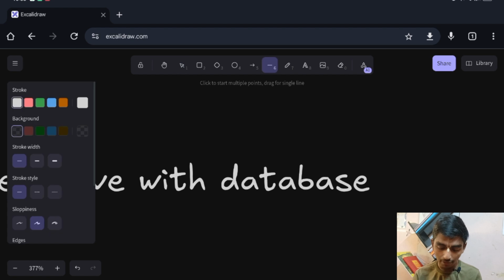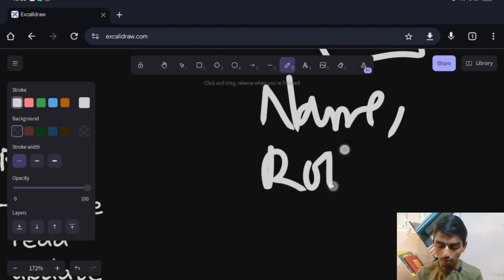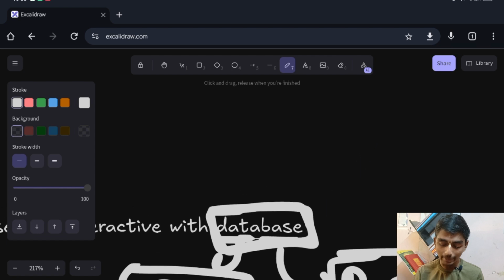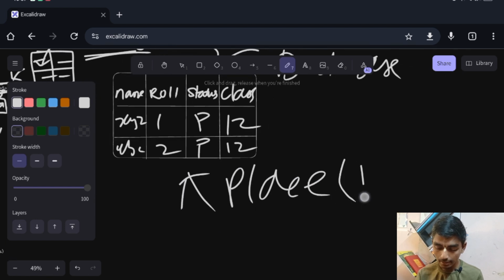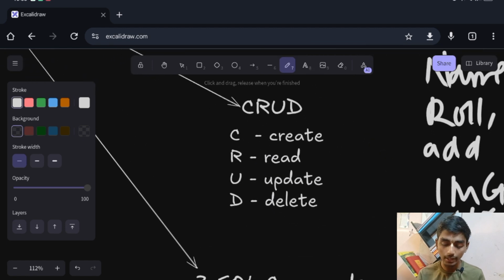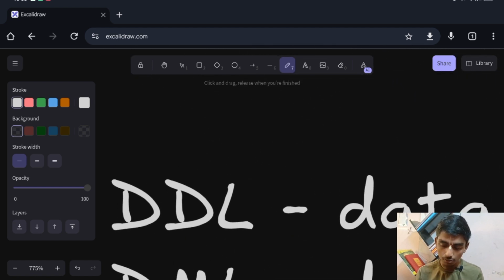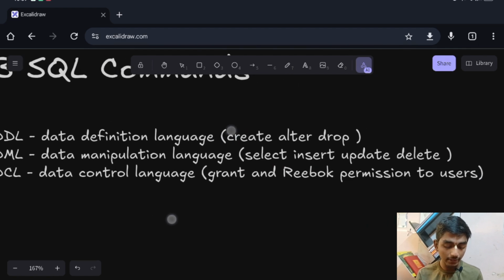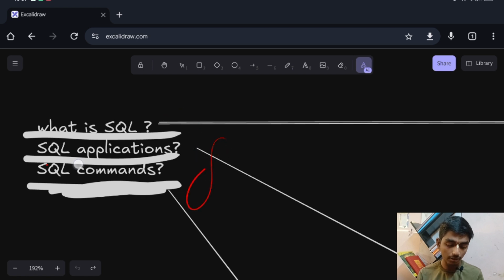Master SQL Fast: Essential Commands, Applications & Basics Explained!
Unlock the power of SQL with this comprehensive guide! In this video, we break down the essential SQL commands, applications, and basics you need to know. Whether you’re a beginner or looking to refresh your skills, this tutorial has you covered. Learn how to:

Create and manage databases
Write efficient queries
Understand SQL syntax and structure
Apply SQL in real-world scenarios
Don’t miss out on this opportunity to master SQL. Got questions or topic suggestions? Drop them in the comments below!

This description gives a clear overview of the video, highlights key learning points, and includes a call to action to boost engagement.